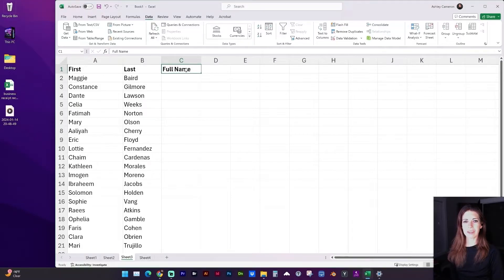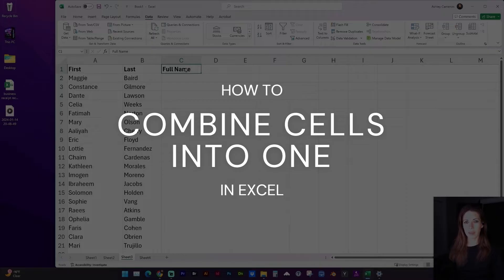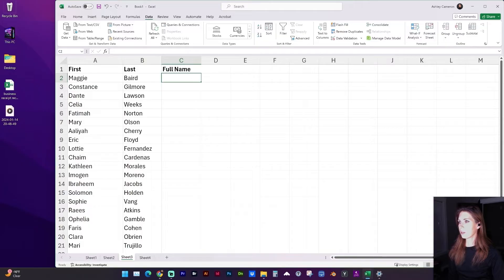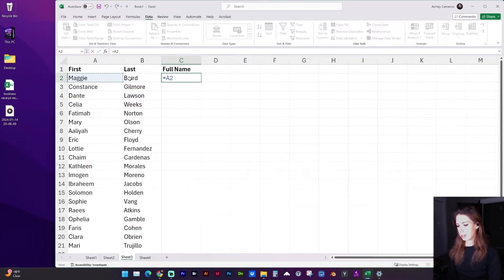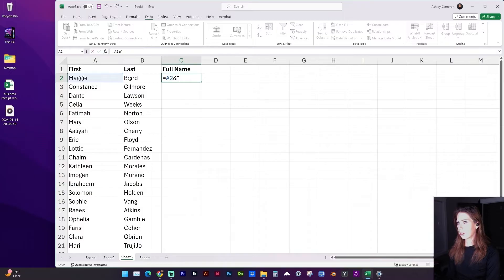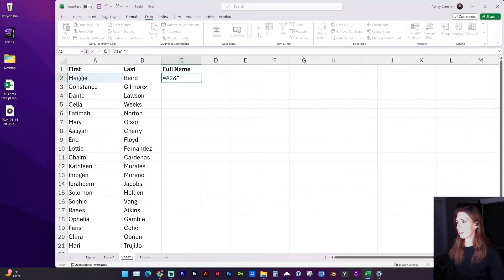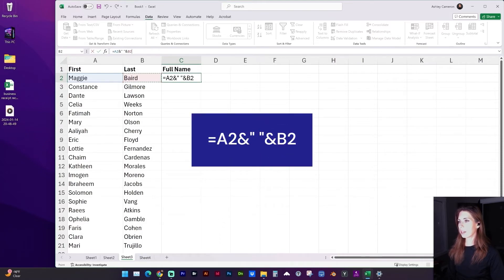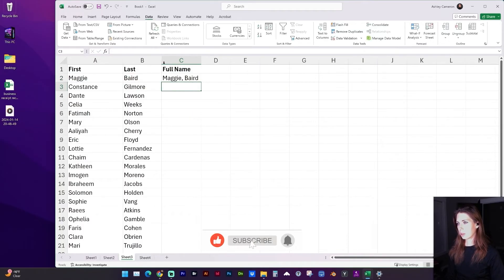Combine First & Last Name ( 2 Columns into 1 Cell) Using Excel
Let's look at a simple formula to help you combine 2 columns of data into 1 cell, such as combining a first and last name, in Excel.